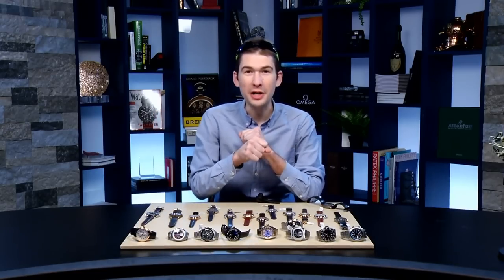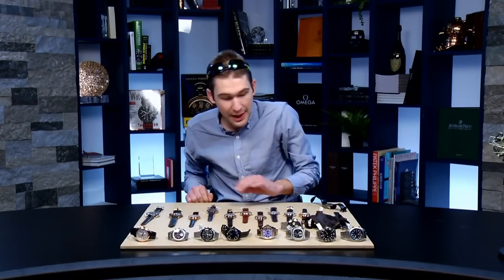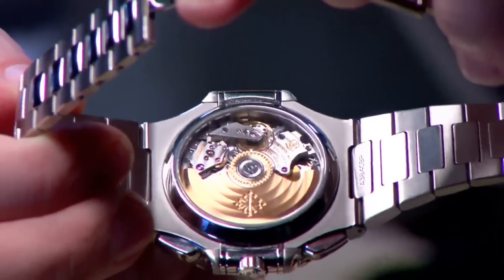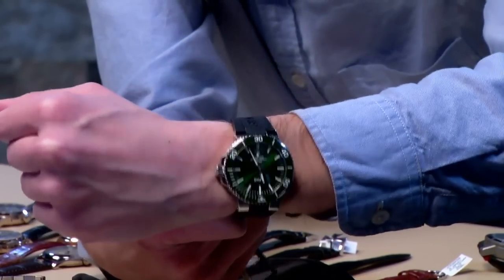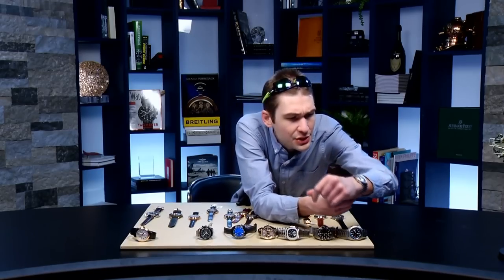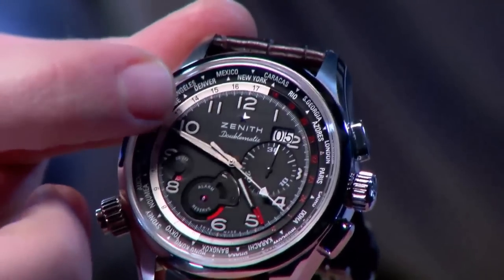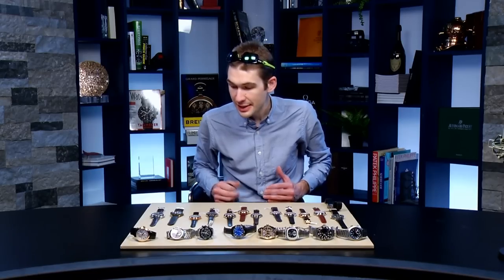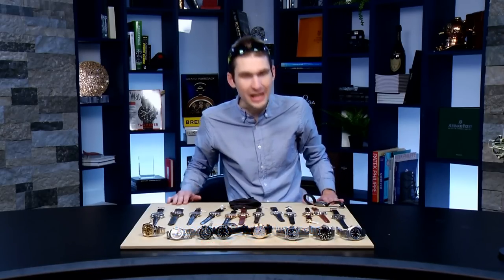Patek Philippe Nautilus Chronograph & Vacheron Overseas: Holiday Luxury Watch Shopping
• De Bethune DB25 Automatic DB25SVARS1 $25,950
• H. Moser & Cie Endeavour Center Seconds 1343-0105 $12,950
• Laurent Ferrier Galet Micro-Rotor LCF004.G1 $34,950
• Maurice Lacroix Masterpiece Calendrier Retrograde MP7068-PG101-190 $2,950
• Omega Seamaster Planet Ocean Black Ceramic 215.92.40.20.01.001
• Omega Speedmaster Professional Moonwatch $5,450
• Oris Aquis Date Green Ceramic 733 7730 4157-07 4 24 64EB $1,595
• Patek Philippe 5930G-001 World Time Chronograph $54,950
• Patek Philippe 5270G-001 Perpetual Calendar Chronograph $104,950
• Patek Philippe Nautilus Chronograph 5980/1A-001 $109,950
• Rolex Oyster Perpetual Sky-Dweller 326933 $17,150
• Tudor Heritage Black Bay Bronze (Grey Dial) 79250BA $3,850
• Vacheron Constantin Malte Chronograph 47120/000G-9098 $24,950
• Vacheron Constantin Patrimony Contemporaine Exellence Platine 43150/000P-9684 $36,950

Luxury watches and holiday shopping collide today on Weekend Watches! Top luxury watch brands Rolex, Omega, Patek Philippe, Vacheron Constantin, H. Moser & Cie, Glashutte Original, Sinn Spezialuhren, and many more feature today on Tim Mosso’s table.

The legendary Patek Philippe Nautilus graces our table as the discontinued reference 59801A Nautilus Chronograph. This 120-meter water-resistant flyback chronograph remains a standout for its superb size, balanced dial, and seamless integration of a chronograph into Gerald Genta’s original 1976 Nautilus design. Patek Philippe chronographs continue their strong run courtesy of the 39.5mm white gold 5930G world time chronograph and the original 2011 version of the 5270G perpetual calendar chronograph

Rolex features briefly in the form of its 42mm steel and yellow gold Sky-Dweller. The most complex Rolex watch of all time includes a true dual-time (GMT) complication and a sophisticated bi-directional annual calendar. This system, which requires resetting only once per year, can be adjusted with an elegant tandem of the Ring Command bezel and screw-down Oyster Twinlock crown.

Omega watches span generations on today’s table. The legendary Speedmaster Professional “Moonwatch” appears as a tritium-dial mid 1990s model with one foot in the world of vintage watches and one still firmly in today’s NASA ready room. A 1970s Seamaster Chronograph sports the celebrated Lemania 1040 caliber doing business as the Omega caliber 1340; this was Omega’s first automatic chronograph movement. Finally, a modern Omega Seamaster Planet Ocean “Black Ceramic” showcases the Bienne watchmaker’s latest co-axial Master Chronometer technology.

As always, independent watch brands enjoy pride of place on Tim’s show.  H. Moser & Cie’s Endeavour Center Seconds showcases Moser’s famous “fume” gradient dial and the HMC 343 movement with 7-day power reserve. De Bethune shows its subtle side with a 40mmn DB25 Automatic. Finally, Laurent Ferrier of Geneva is represented by a 40mm white gold Galet Micro-Rotor with a dark silver Arabic numeral dial. Sinn Spezialuhren of Frankfurt, Germany is well served by its Sinn 240 with tidal chart bezel for tracking times of low and high tides.